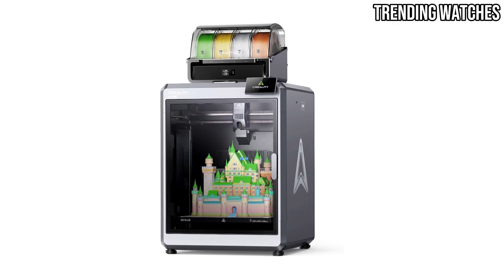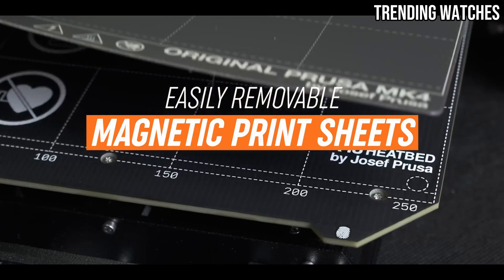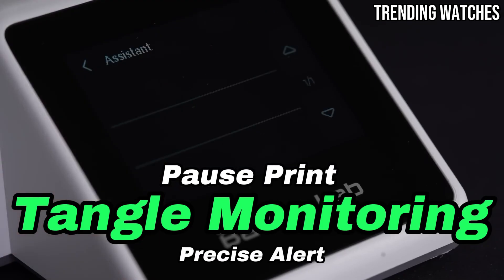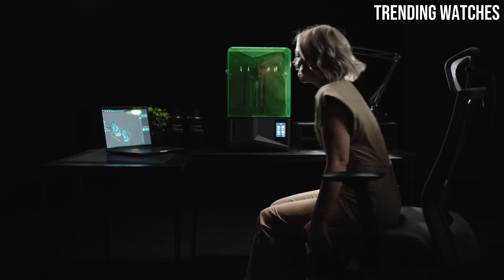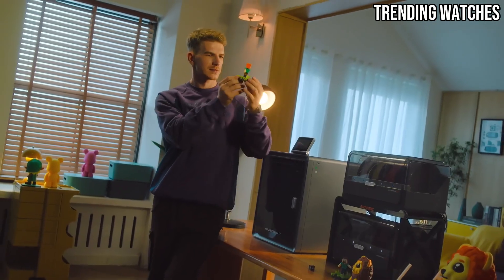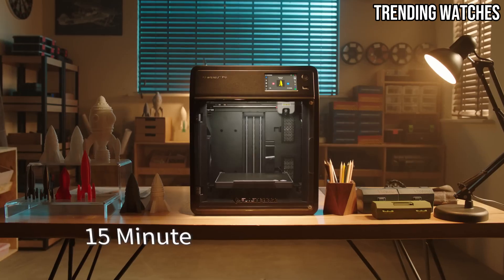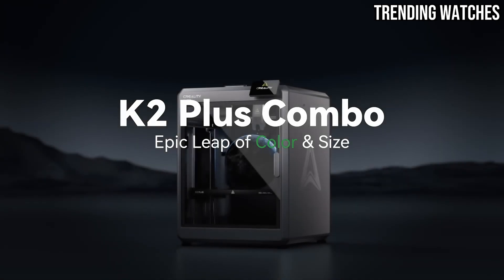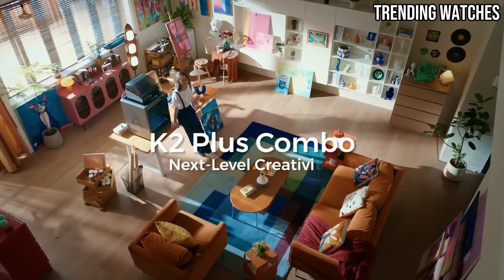Who REALLY Wins in 2025? (3D Printer Edition)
[Purchase Link] ↧↧

✅ Prusa MK4S :

✅ Bambu Lab A1 Mini Combo :

✅ ELEGOO Saturn 4 Ultra (Resin 3D Printer) :

✅ Anycubic Kobra S1 Combo :

✅ FLASHFORGE Adventurer 5M :

✅ Creality K2 Plus Combo :

Not a member yet?

Hey everyone, thanks so much for tuning in! I genuinely hope this video was useful and you found some great insights. Your support means a lot! Also, don't hesitate to drop your questions about any of the featured products in the comments below – I'm always happy to help!

Transparency & Trust: My Commitment to You

This commission comes at no extra cost to you. My independence from sponsorship ensures that my reviews and recommendations are always unbiased and reflect my honest opinions. I personally vet and select products that I believe offer exceptional value and quality, and that I would confidently recommend to my own family and friends. Your support through these links helps me continue creating helpful content. Thank you for your understanding and trust.

► Copyright Concerns ◄

CHAPTERS!
INTRO!  00:00
► 6.Prusa MK4S - 👉 00:37
► 5.Bambu Lab A1 Mini Combo - 👉 02:23
► 4. ELEGOO Saturn 4 Ultra (Resin 3D Printer) - 👉 04:09
► 3.Anycubic Kobra S1 Combo - 👉 06:01
► 2.FLASHFORGE Adventurer 5M - 👉 07:37
► 1.Creality K2 Plus Combo - 👉 09:25